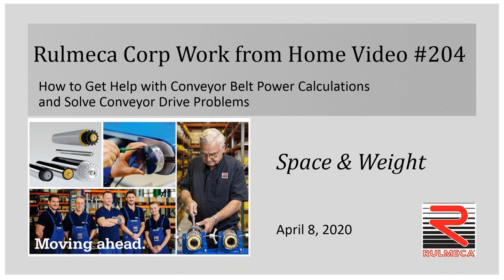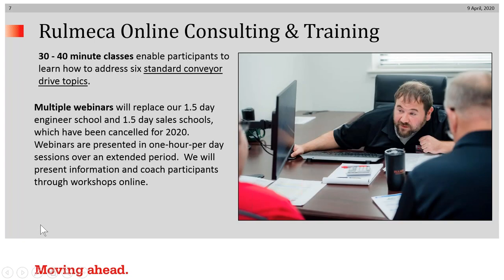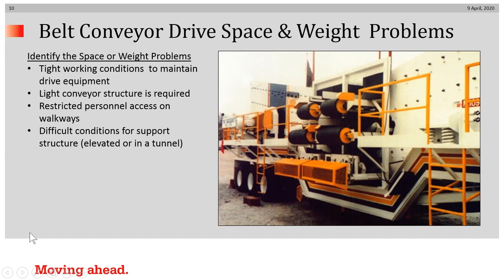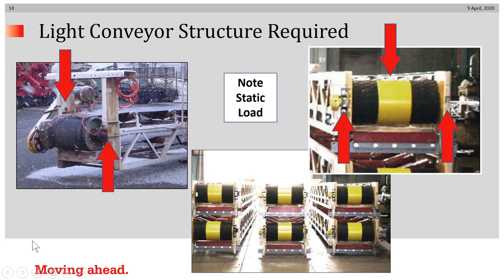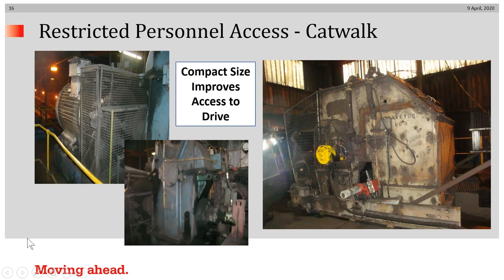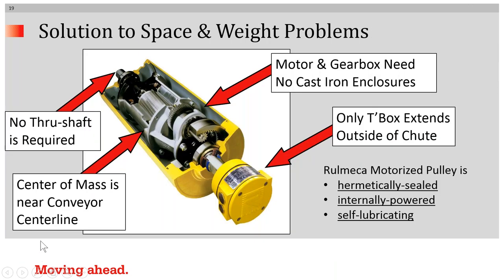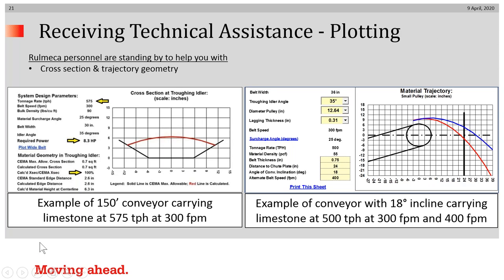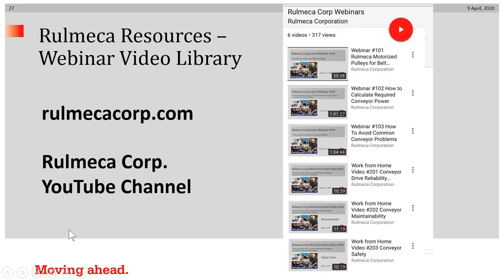Work from Home Video #204 Space and Weight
Presentation explains how Rulmeca's internally-powered conveyor belt drive offers a more compact and lighter weight alternative to exposed drive systems, which is important in tight working conditions, restricted access areas, and light conveyor structures.
Online Consulting 1:09
Space & Weight Problems 3:05
Internally-powered vs. Exposed Drives 3:49
Problem Examples 4:19
Solution 8:18
Receiving Assistance 9:16
Additional Resources 11:00